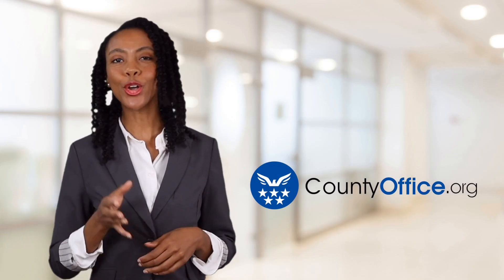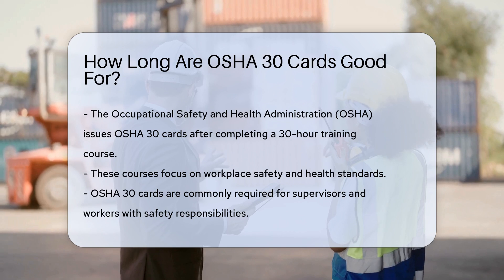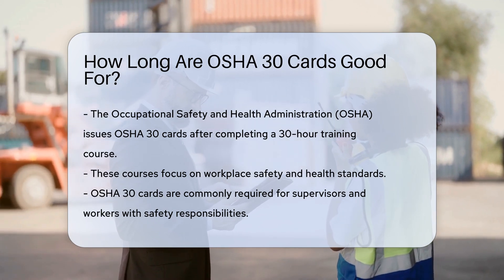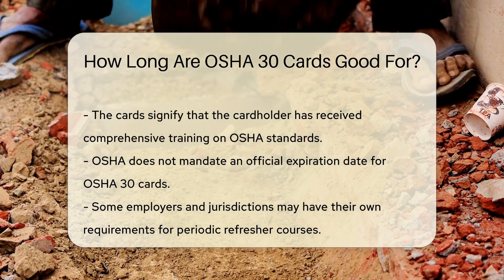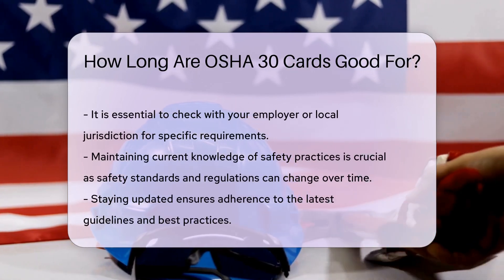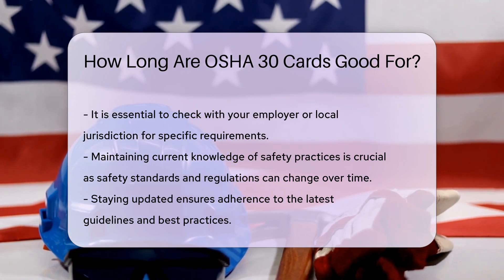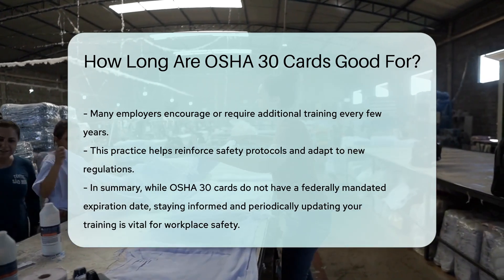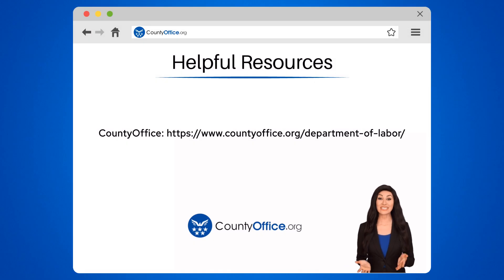How Long Are OSHA 30 Cards Good For? - CountyOffice.org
How Long Are OSHA 30 Cards Good For? Have you ever completed an OSHA 30 training course and wondered how long your OSHA 30 card is valid for? In this video, we delve into the details surrounding the validity of OSHA 30 cards and what you need to know about maintaining your workplace safety knowledge.

The Occupational Safety and Health Administration (OSHA) issues OSHA 30 cards to individuals who have completed a 30-hour training course focusing on workplace safety and health standards. While OSHA itself does not specify an expiration date for these cards, it's important to be aware that some employers and jurisdictions may have their own requirements, such as periodic refresher courses, to ensure ongoing compliance with safety standards. Keeping up-to-date with safety practices is crucial as regulations evolve over time.

Staying informed and periodically updating your training can make a significant impact on workplace safety. By understanding the importance of ongoing education and compliance with safety standards, you can help create a safer work environment for yourself and your colleagues.